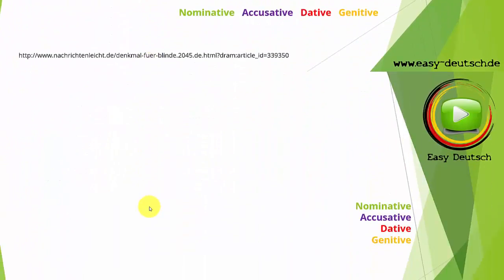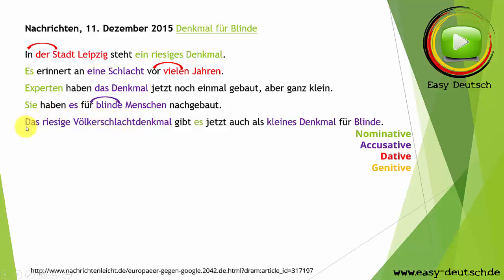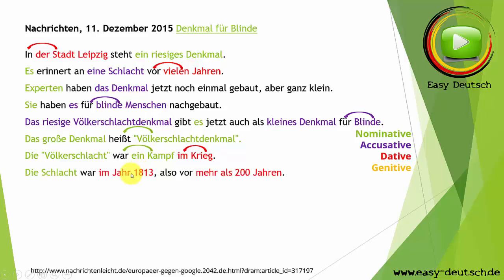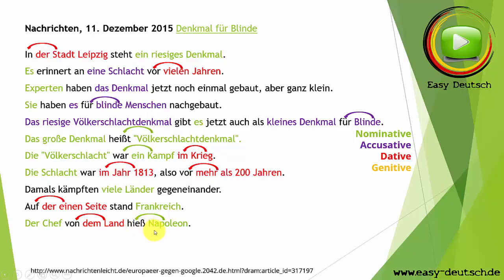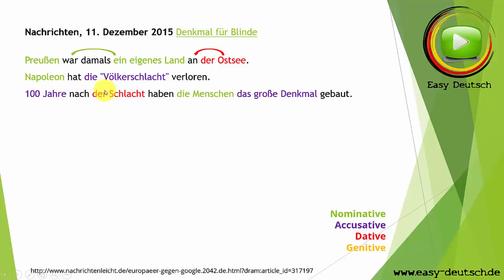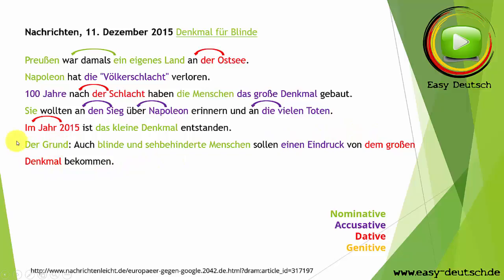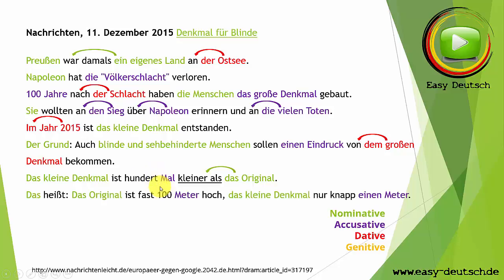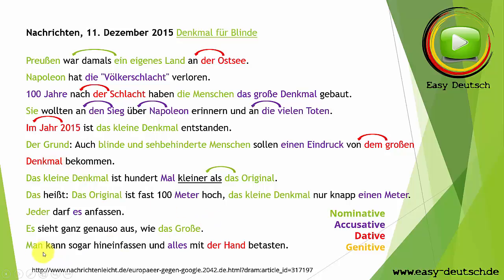German Cases Explained on Examples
you can find many vocabulary lists and German grammar explainations! Check it out!

▬  Buch/Ebook aus dem Video  ▬▬▬▬▬▬▬▬▬▬

Du findest alle meine Bücher auf amazon und meine Ebooks (= PDF-Dateien) in meinem Online-Shop

▬  Kostenlose Materialien  ▬▬▬▬▬▬▬▬▬▬▬▬

Sicher dir über 50 kostenlose Grammatikeinheiten - Videounterricht mit Untertiteln, Lektion als PDF, Übungen mit Lösungen als PDF.

Jeden Dienstag und Donnerstag via E-Mail!

Auf EasyDeutsch dreht sich alles um die deutsche Grammatik. Ich möchte dir zeigen, dass die deutsche Grammatik viel einfacher ist, als du denkst. Alle Erklärungen sind immer aus der Schülersicht geschrieben und ich verzichte auf unnötige Fachbegriffe und konzentriere mich auf die 95% der Wörter, die der normalen Regel folgen und nicht auf die 5% Ausnahmen, wie die meisten anderen Erklärungen.

Deshalb wirst du dich oft fragen: Warum hat mir das mein Lehrer bisher nie so erklärt?

▬  Meine Mission  ▬▬▬▬▬▬▬▬▬▬▬▬▬

Ich möchte die Mauer zwischen dir und der deutschen Grammatik einreißen!

▬  Bücher und Ebooks   ▬▬▬▬▬▬▬▬▬▬